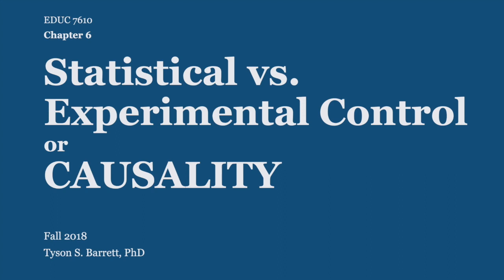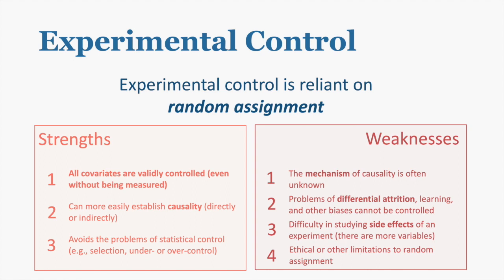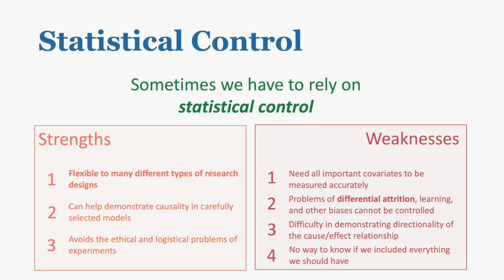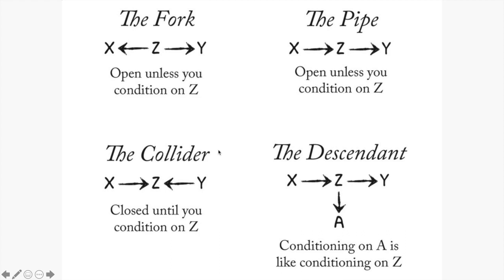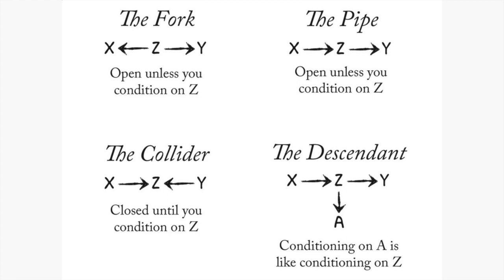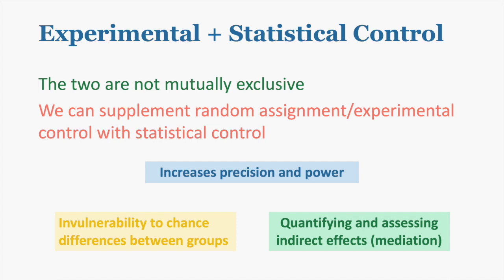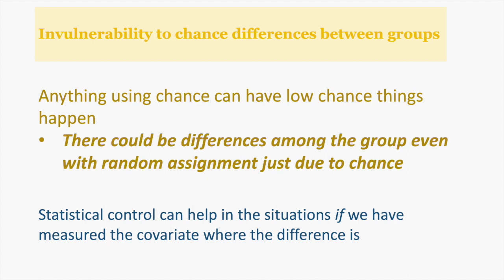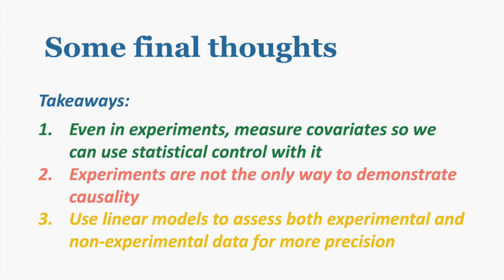EDUC 7610 - Chapter 6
This video is about linear models and their relationship to experimental and statistical control. We discuss the four element confounds (the fork, the pipe, the collider, and the descendant) and how those can help us decide what variables to control for.